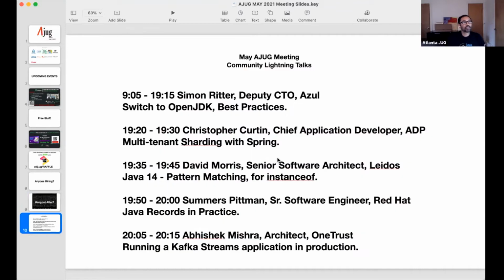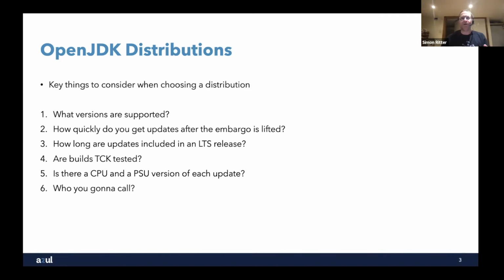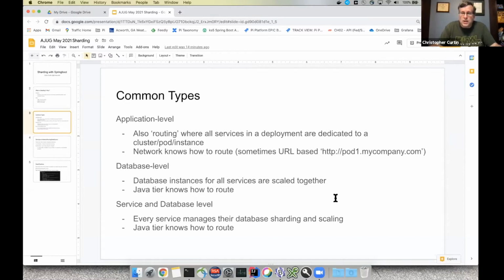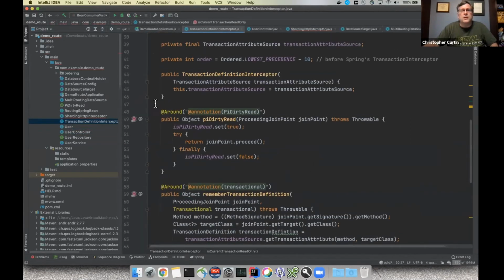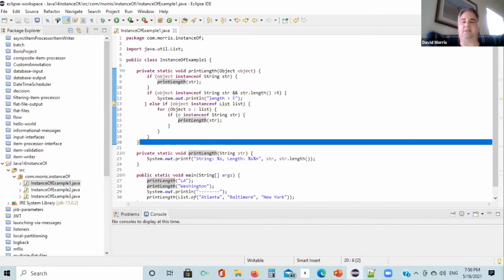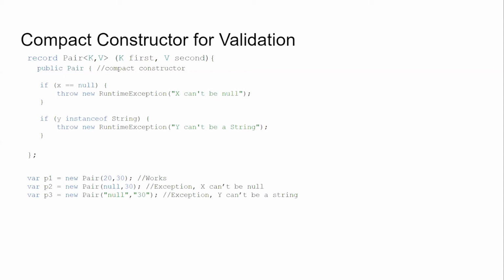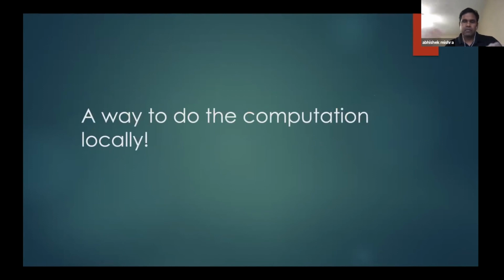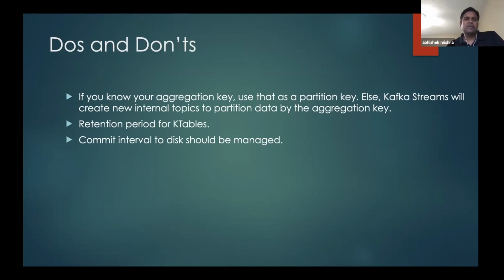AJUG May 2021 Community Lightning Talks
19:05 - 19:15 Simon Ritter, Deputy CTO, Azul
Switch to OpenJDK, Best Practices.
Learn how you can take control of your Java support, improve security, and cut support costs.

19:20 - 19:30 Christopher Curtin, Chief Application Developer, ADP Multi-tenant Sharding with Spring.
How to use Spring configurations to shard a service's data without explicit actions in the business logic.

19:35 - 19:45 David Morris, Senior Software Architect, Leidos
Java 14 - Pattern Matching, for instanceof.
Java 14 instanceof changes.

19:50 - 20:00 Summers Pittman, Sr. Software Engineer, Red Hat
Java Records in Practice.
Java 16's new records feature provides a concise way to declare immutable data types with automatically implemented equals, hashcode, and toString methods. We will construct several records, compare them to their classical equivalents, use them for a real-world data processing task, and discuss how records will fit in the Java language in the future.

20:05 - 20:15 Abhishek Mishra, Architect, OneTrust
Running a Kafka Streams application in production.
We discuss how we run a Kafka Streams application in production. We take a sample use case of a multi-tenant system where each tenant has a quota of requests they can make every hour. Many Kafka Streams applications are used to read messages from Kafka topics, enrich them, and send them to intermediate topics for aggregation and counting. We also discuss Global KTable and KTable constructs in Kafka Streams and understand how they are used to do data enrichment by joining multiple streams and localized computations for distributed data. We also briefly touch upon the kind of failures that need special handling and how we handle automatic recovery in a Kubernetes-based deployment.